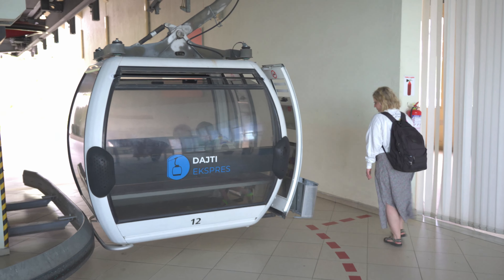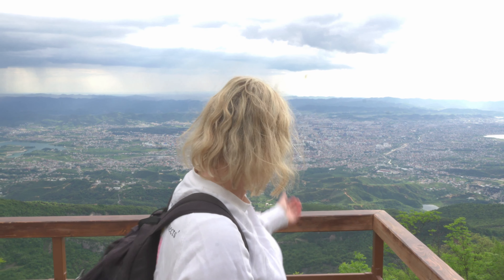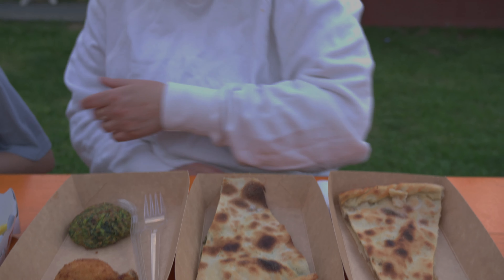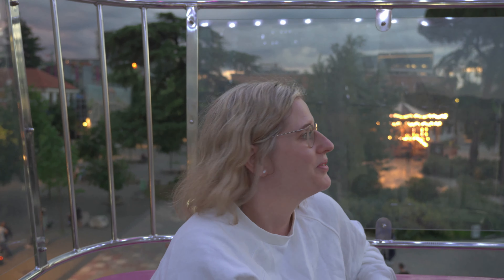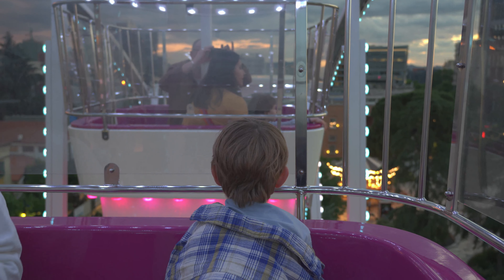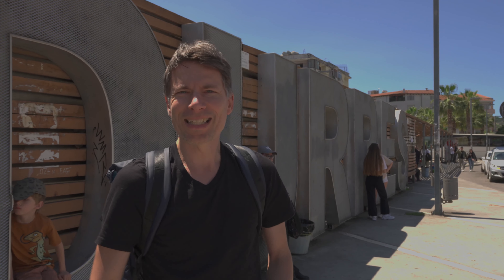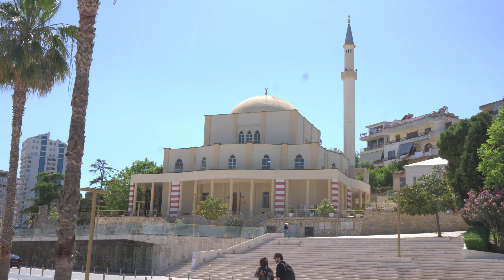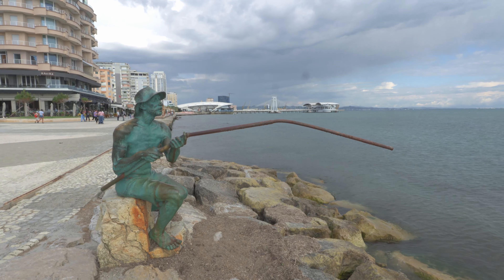First Time in Tirana | We're in Albania! 🇦🇱 3 Days in the Fascinating Capital!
This is our first time in Tirana. They say that Albania is truly a hidden gem and we’ve heard that this is a beautiful country. So we were pretty sure that this is true for the capital as well. We couldn't wait and headed to Tirana. So, please sit back and enjoy this great journey with us.

We look forward to every single contribution from you!

About us:
We are Claudia and Thomas with our child! Whenever possible, we try to travel and capture our unique experiences in various locations on video. We love to travel and explore the world with family friendly activities on a budget and we hope that our videos will inspire you to travel, too!

Before we decided to vlog we have already traveled to 41 countries as a couple. Later, when our son was born we continued to travel. His first journey took him with us and a van for 5 months to France, Spain and Portugal. Since then and because he (and we) loved the adventures so much, we decided to show him other countries as well. We subsequently visited 21 countries as a family and we then thought that making videos of the next trips is a perfect way to capture the memories.